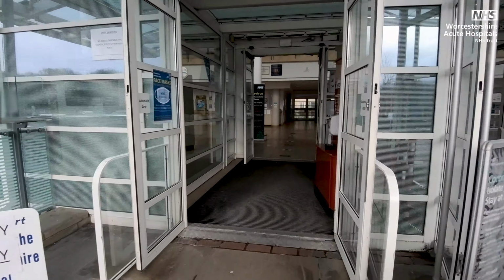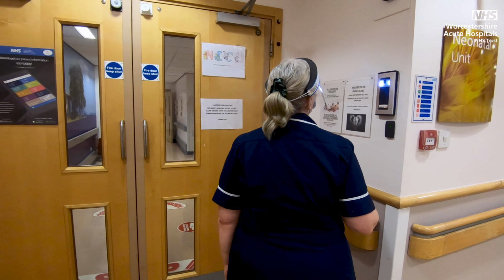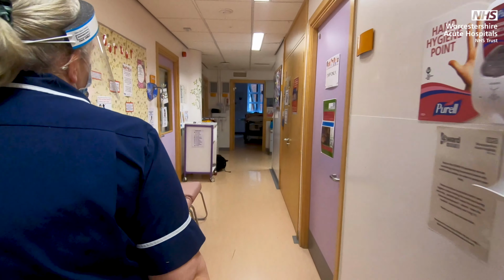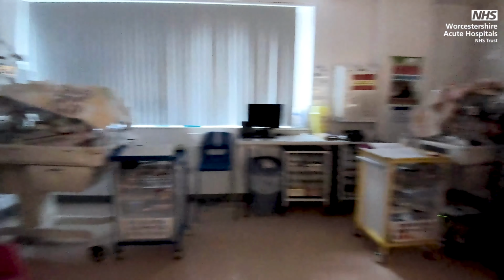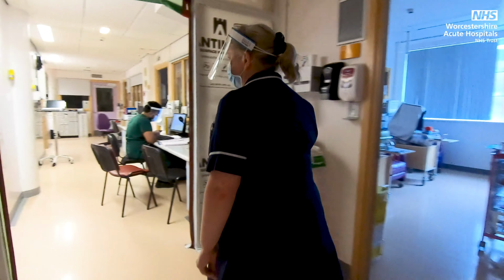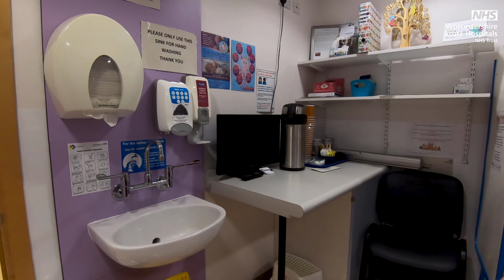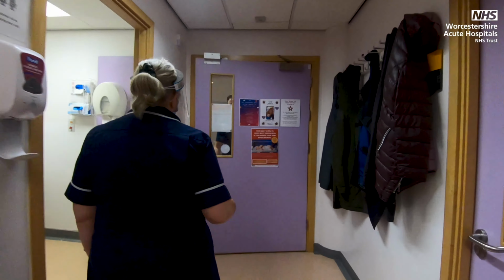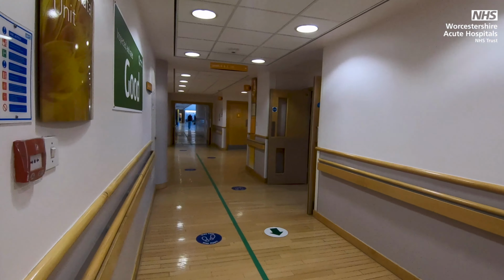A tour of Worcestershire’s Neonatal Unit